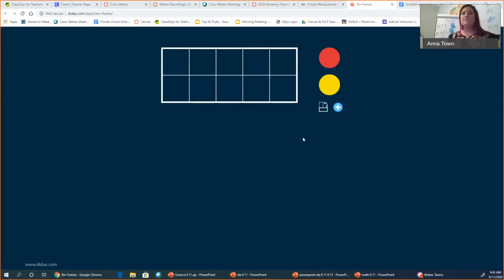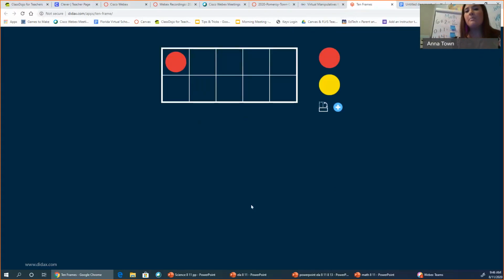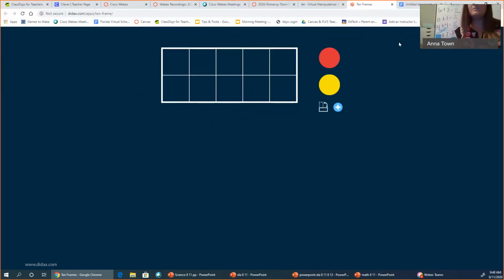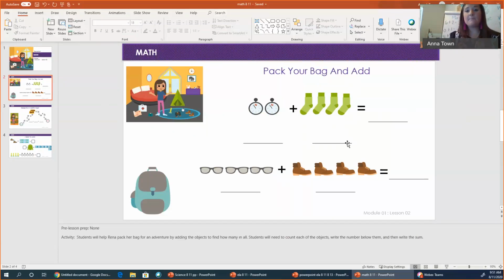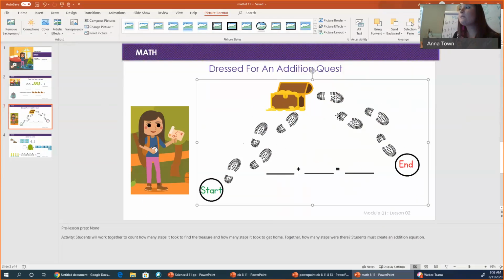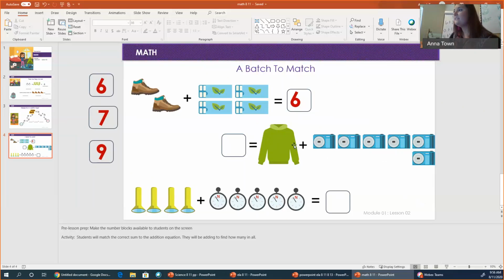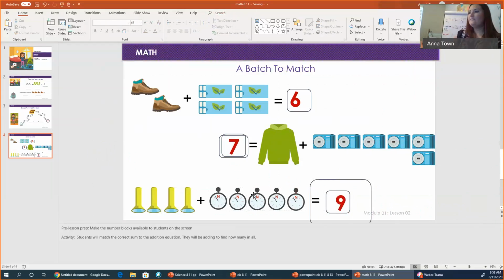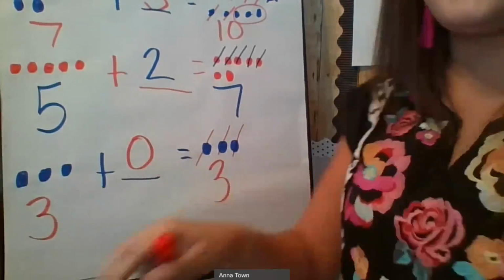Math 8/11 (1.02 and 1.03):